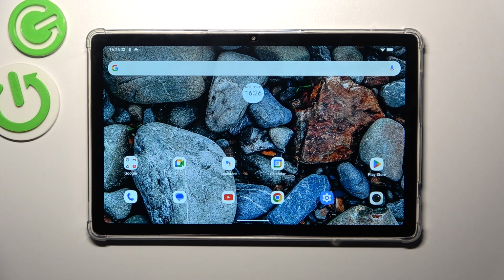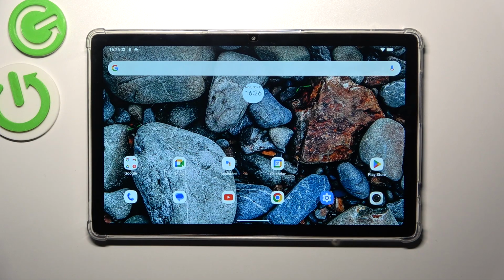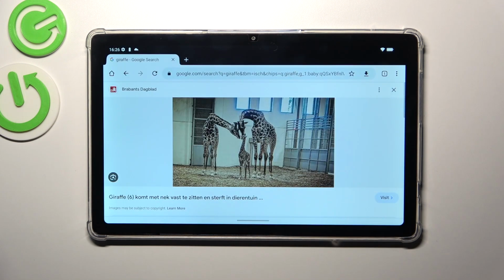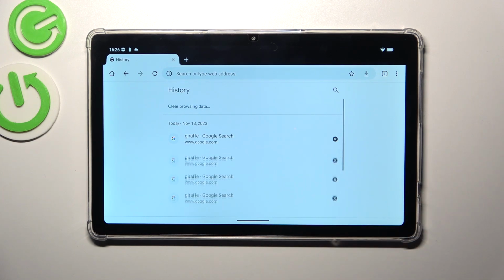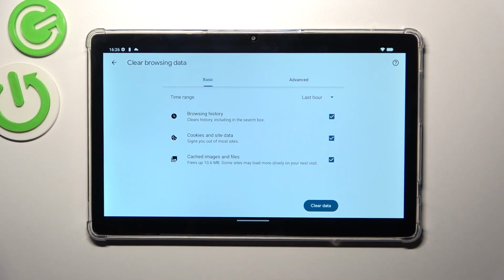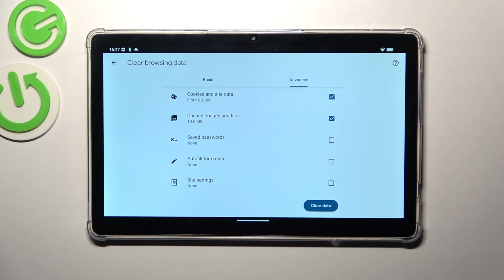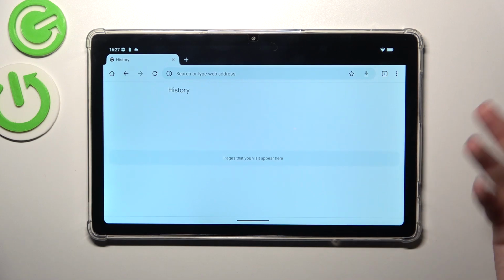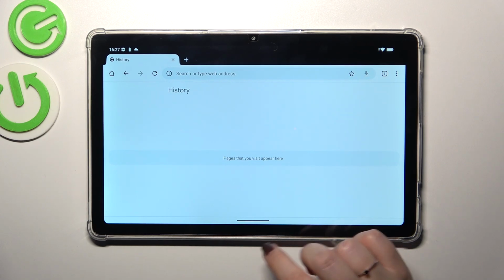How to Clear Browsing Data on HOTWAV Pad 8 - Cache, History, Cookies, etc.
Clean up your browsing trail! In this tutorial, we'll guide you on erasing browsing data, including history, cache, cookies, and credentials, on your HOTWAV Pad 8 device. From enhancing privacy to optimizing performance, watch now and learn the simple steps to refresh your browsing experience. Keep your HOTWAV Pad 8 running smoothly with this quick and effective guide.

How to remove browser history on HOTWAV Pad 8? How to erase the browser cache on HOTWAV Pad 8? How to delete browser cookies on HOTWAV Pad 8?